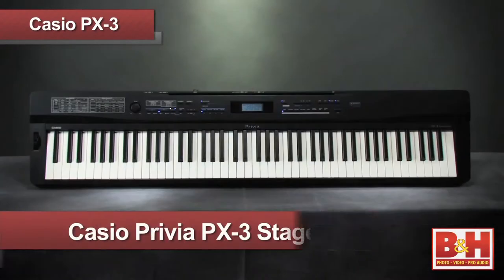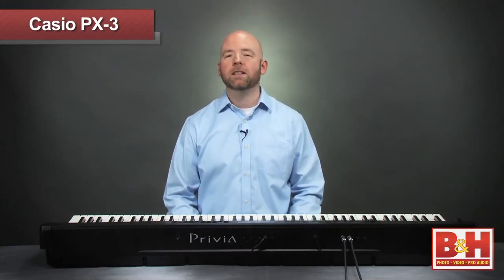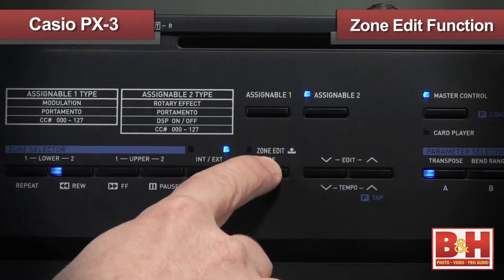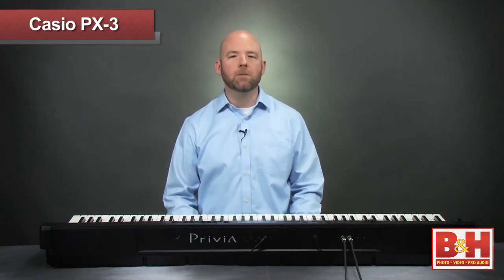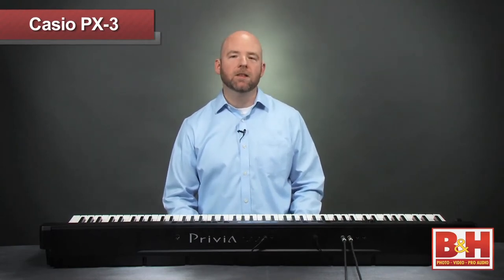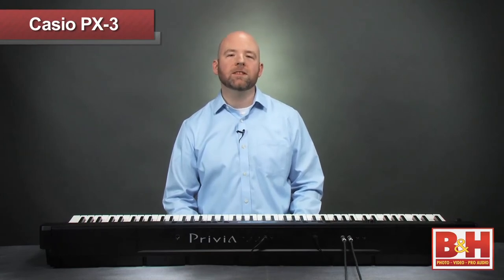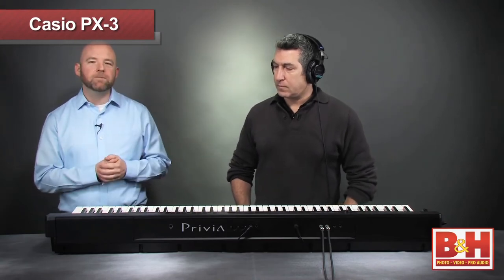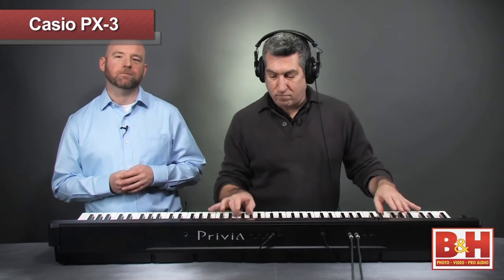Casio PX-3 Digital Stage Piano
Casio Privia Line at B&H

The PX-3 combines the weight, feel and resistance of a piano with portability, 250 tones, onboard effects and 128 notes of polyphony.